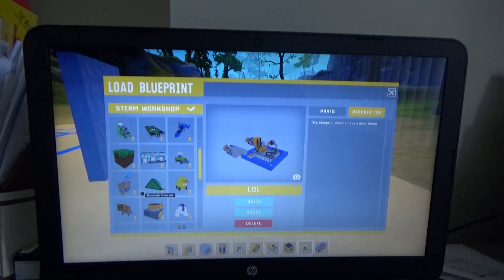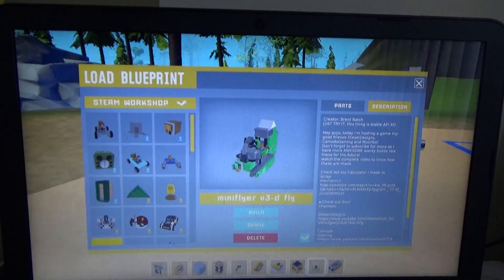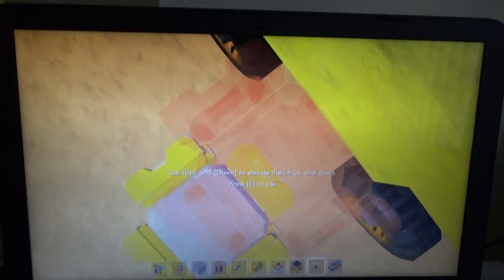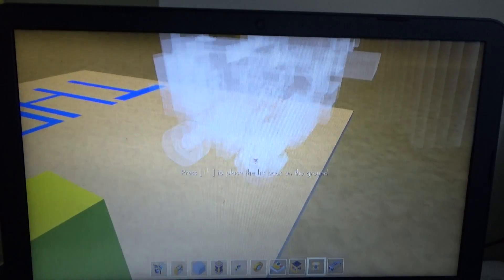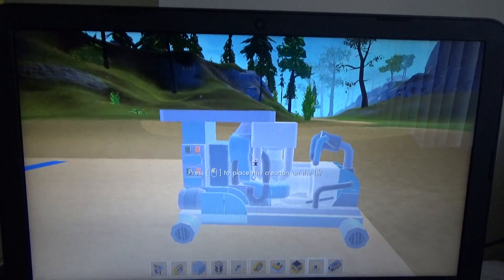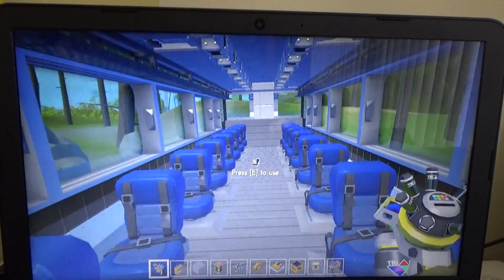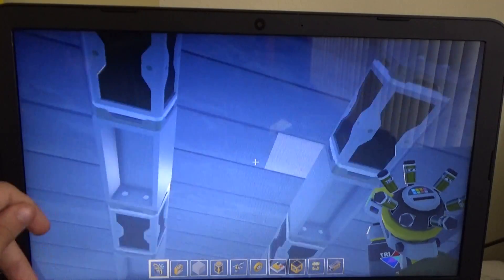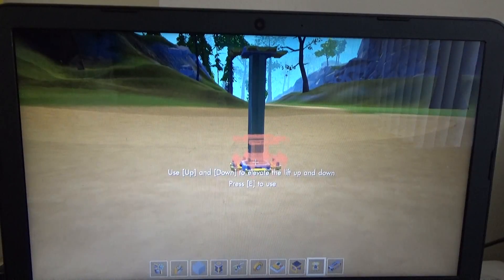Scrap Mechanic - Public Creations #1 - PIKACHU